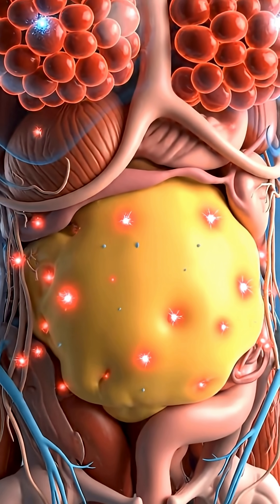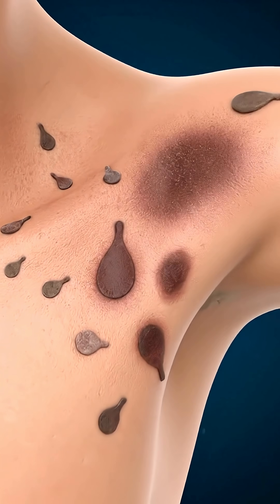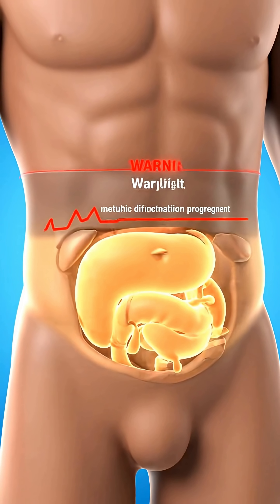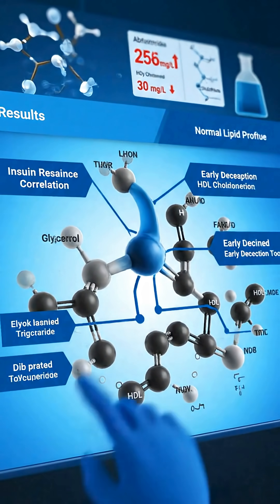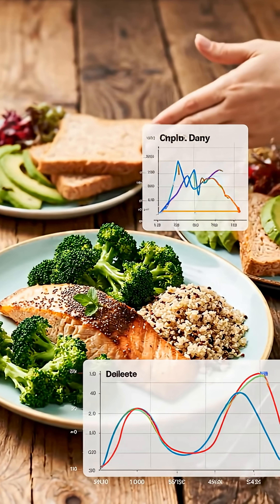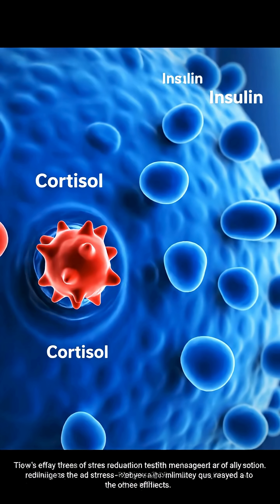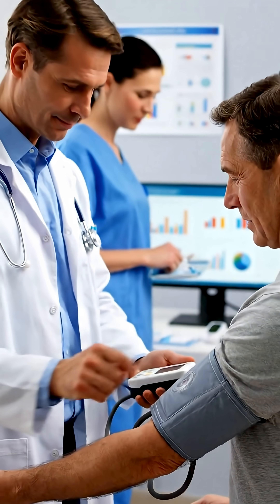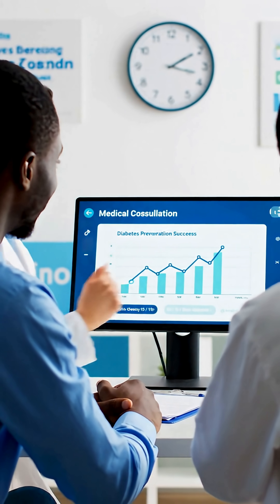5 Silent Signs of Insulin Resistance Before Diabetes According to Harvard & Mayo Clinic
Did you know a serious health condition could be developing silently inside your body for years? This is insulin resistance, the critical stage before type 2 diabetes. Many people don't realize they have it until it's too late. In this video, we uncover the five key early warning signs you must not ignore—from changes in your waistline and skin to specific numbers in your blood tests—all backed by research from leading institutions like Harvard and the Mayo Clinic. Most importantly, we will show you the powerful, science-backed lifestyle strategies you can start today to reverse this condition, regain control of your metabolic health, and prevent diabetes.